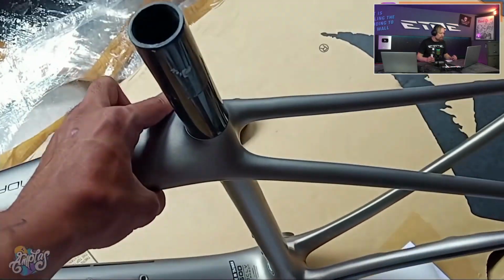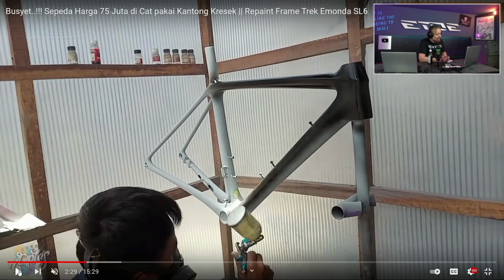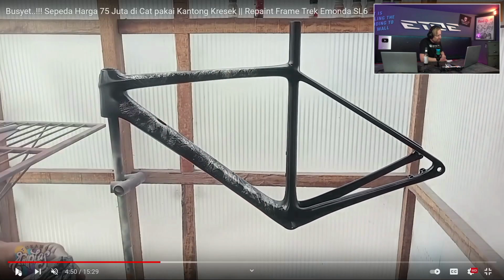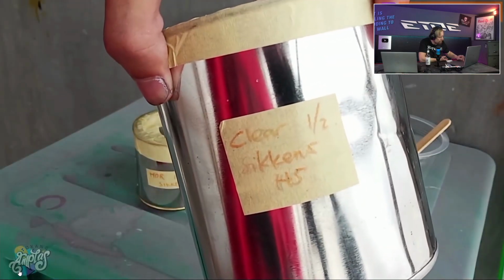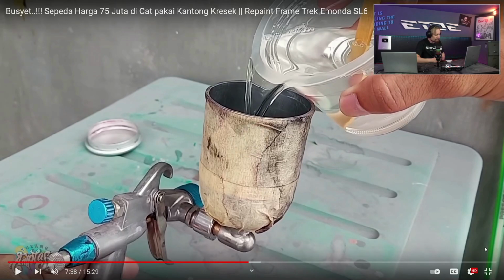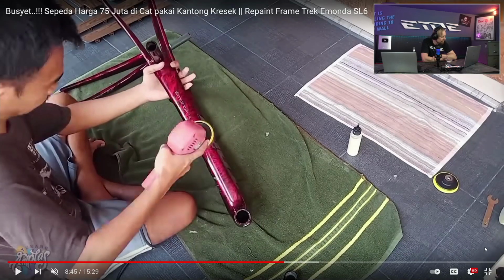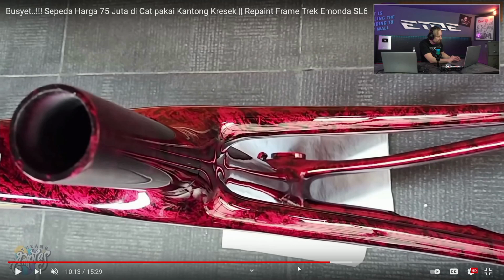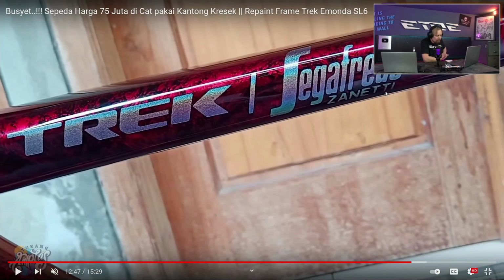Martin Reacts To Marble Bike Paint - Trek Emonda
Easy beginner paint - The marble candy effect! Material list here:

The music I use: Check the link and get two extra moth for free

Check Tukang Amplas as well!

Material list:
US link:
candy red paint

candy red spray paint

silver base coat
silver spray paint

2K clear coat
2K clear spray paint

primer black
primer spray can black

rainbow effect pigment
intercoat for pigment to mix color
black base color

spray mask

polishing compound
polishing machine
sandpaper for polish

mini spray guns:
reasonable priced mini spray gun
mini spray gun pro
my choice of mini spray gun

stencil film
masking foil
masking foil
transfer paper

spray gun stand
gun cleaner

sandpaper 600 grit
sandpaper 800 grit
sandpaper 1200 grit
dry sandpaper 120 grit

EU Link:
candy red spray
silber spray

Candy Color red
Base für Candy silber

2K Lack spray
2K Klarlack

2K Primer Spray black
2k Primer black

Rainbow effect pigment
Intercoat für Effect Pigment
Basecoat black

Spray mask

Polishing compound for polish
Polishing machine
Sandpaper for polishing

Mini Lackierpistolen:
preiswerte mini Lackierpistole
professionelle mini Lackierpistole
meine Wahl mini Lackierpistole

Maskierfolie grau
Stencil film
Transfer Foil

Sandpapier 600
Sandpaper set
Sandpapier 800
Sandpapier 1200
Sandpapier trocken 120

If you are interested in bike design, please visit also the